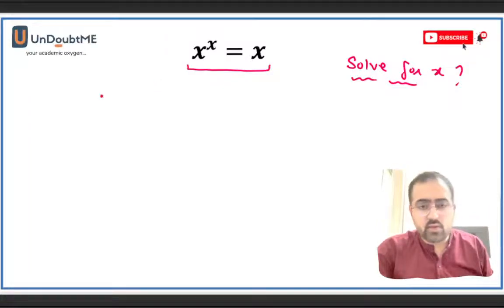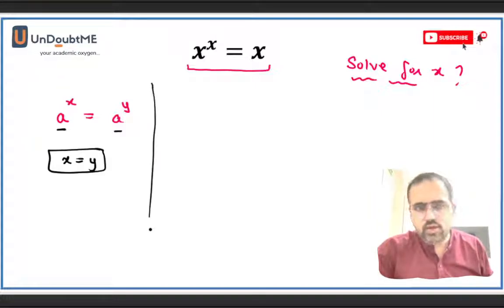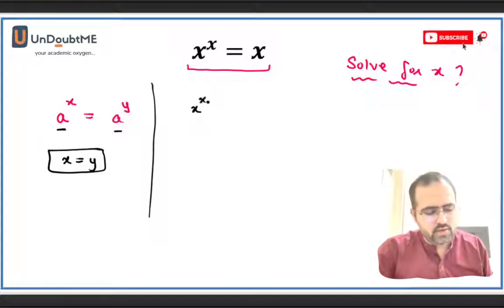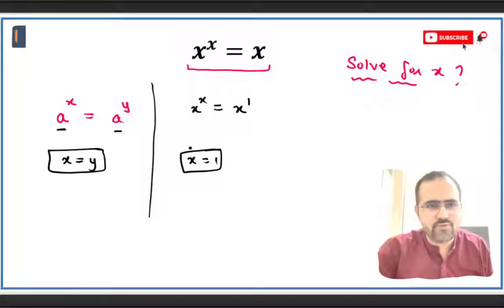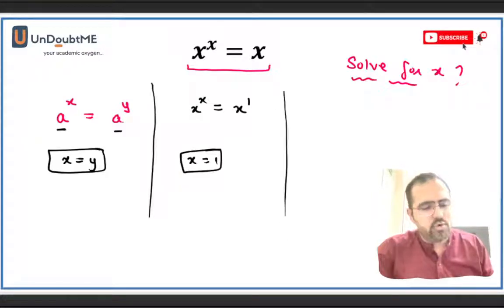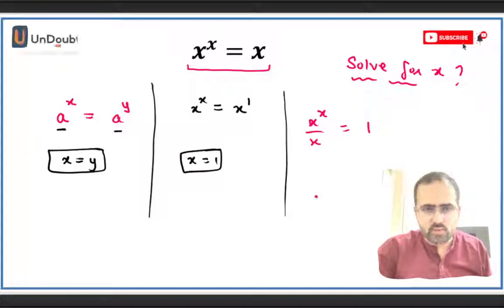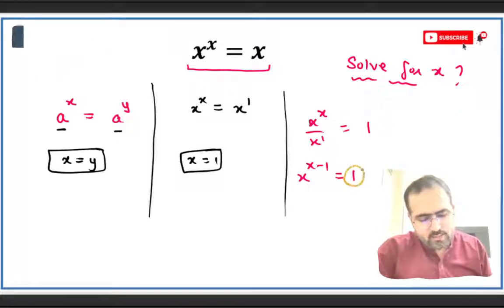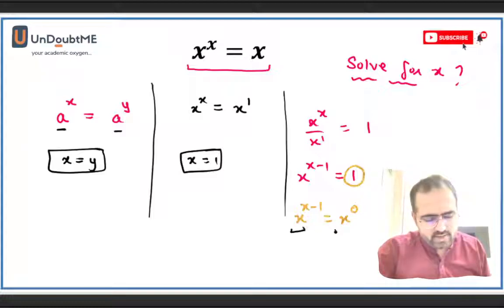Algebra | Equation Solving | Olympiad Question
Olympiad Mathematics,
Math
mathematics
math
imo
sat math
olympiad mathematics
maths
algebra
premath
algebra 1
olympiad
math olympics
algebra 2
calculus
pre math
college math
math is fun
math puzzles
math problems
college entrance exam
math olympiad
math olympiad question
math way
math solver
surds
quadratic equations
cbse
premaths
nested exponents
competitive exam
solve
best math channels
equations
maths trick
rational equations
algebraic identities
michael penn
randolph college
differential equations
abstract algebra
puzzle
number theory
trigonometry
telescoping series
fractions
solve system of equations
radical equation
mcq
quadratic equation
quadratic formula
golden ratio
pre maths
product rule
math games
randolph
non-routine math problems
an algebraic challenge
khan academy
sybermath
solve the rational equation
math puzzle
solve the equation
dr pk math
absolute value equations
imo past year papers
solving a nice equation problem
algebra equations grade 11
exponential equation solve for x
math olympiad algebra questions
poland junior math olympiad problem algebra
byjus class 8
byjus class 7
byjus class 6
math olympiad questions with solutions
previous year math olympiad papers
imo olympiad last year paper
best olympiad teachers
ijso
science olympiad
vedantu
algebra olympiad math competition 2018
challenging math problem
finding factors
algebra olympiad math champion
algebra olympiad math concepts
algebra olympiad math class
diophantine equation
equation
algebraic equation
quotient rule
math olympiad problem very nice algebra challenge
how to think outside the box?
mindyourdecesions
identities
learn to find the value of x^7-(1/x^7)
algebra for beginners
radicals
rationalize
can you solve this series without using formula?
geometric series
arithmetic series
algebra olympiad math drills
learn how to find the value
hong kong math olympiad
rmo
singapore olympiad
cube roots
po shen loh
radical
numbers
how to study meth
learn how to solve the system of equations fast
rational
cascaded fractions
nested fractions
learn this trick to solve quickly
can you simplify this?
simplify
algebraic manipulations
solve for a and b
algebra question
solve the radical equation
integer solution
how can i solve math olympiad question
arithmetic sum formula
arithmetic sequence formula
sum of arithmetic series
common difference
arithmetic sequence progression
solve for x in this arithmetic series
can you solve math olympiad problem
how can find the value x and y
mathematics challenge
math window
solve for x and y
class 7th
chapter 2
fraction and decimal
part 3
2022 maths olympiad class 7th
flammable
university
integration
hard
flammy
putnam
integral
right triangle
brain teaser
trigonometric rations
area
radius
chord
find area of the circle
geometric puzzles
learn these simple geometry tools fast
euclid geometry
geometry problems
basic geometry
geometry shapes
area of circle
geometry
riddle
potsdam
the maths hero
learn how to solve this rational equation
year 2 maths lesson
year 3 maths lesson
solve for (a^2)+(b^2)+(c^2)
olympiad math
year 4 maths lesson uk
year 3 maths lesson uk
subtraction
year 3 maths essentials
multiplication
learn how to solve this problem
beautiful algebra problem
addition
year 3
essential skills
system of equations
system
substitution
substitution method
solve the exponential equation
simultaneous equations
linear equations
how to
two methods
solve a system
complex numbers
imaginary numbers
can you solve this complex problem?
elementry math olympiad
element
naplan grade 4
class 4 maths
logical reasoning class 4
crack imo olympiad
exam essentials
how to crack imo olympiad
crack maths olympiad
probability
probability distribution
probability distribution examples
probability distribution function
probability distribution statistics
probability distribution types
probability distributions
critical path
pattern
try and solve

Microphone Used in this video:

Laptop Used for recording:

Tablet Used in recording: